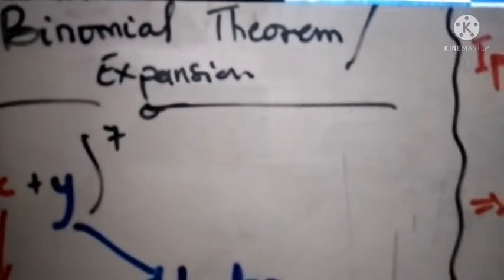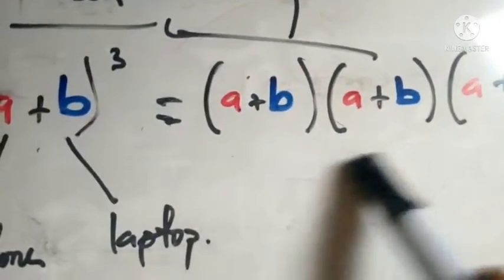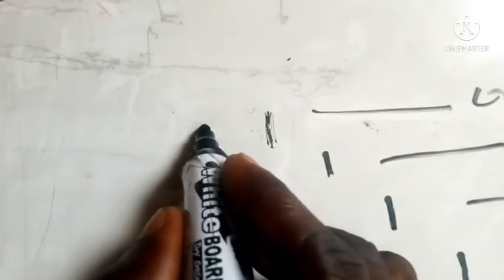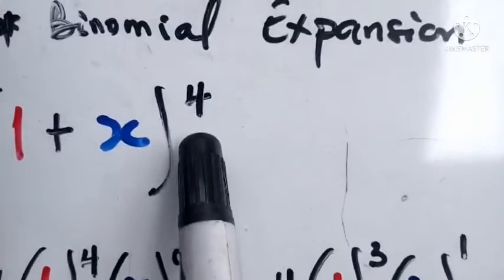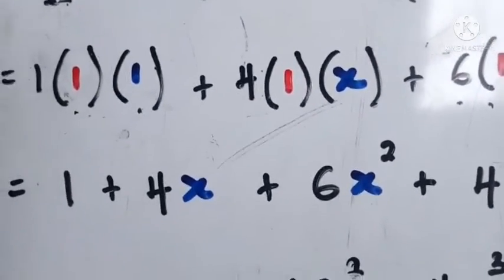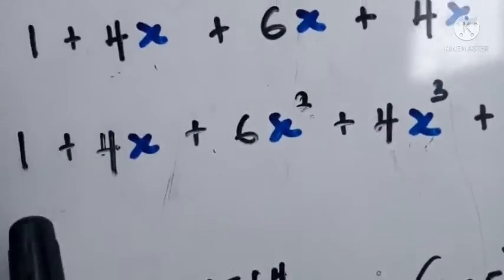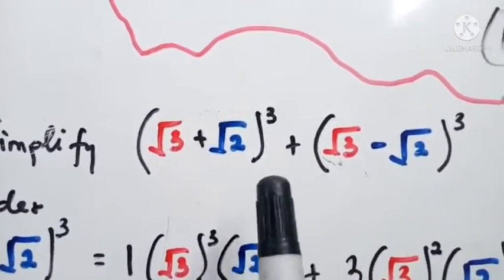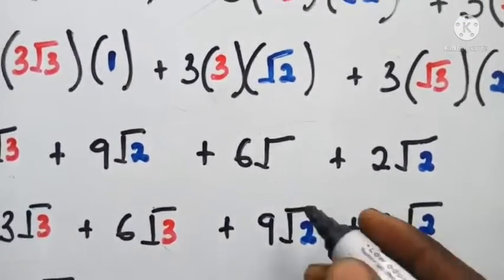How to use Pascal Triangle to Expand Binomials | Real-Life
Pascal triangle explains along with binomial expansion using real-life scenarios.

Join us now for more lessons

Related
how to use the Pascal triangle to expand binomial, Pascal triangle examples, Pascal triangle with binomial expansion questions and answers,